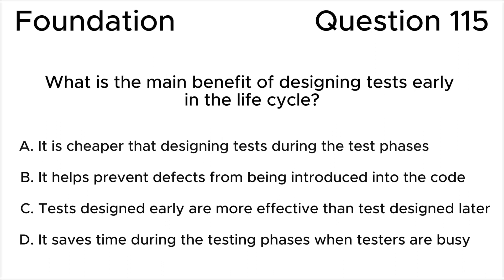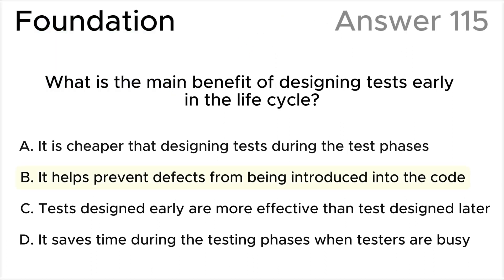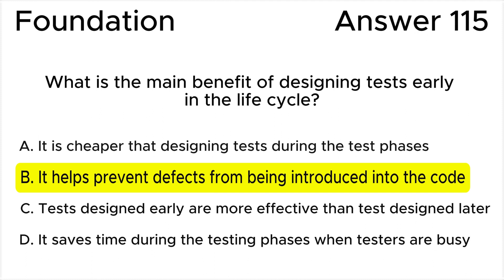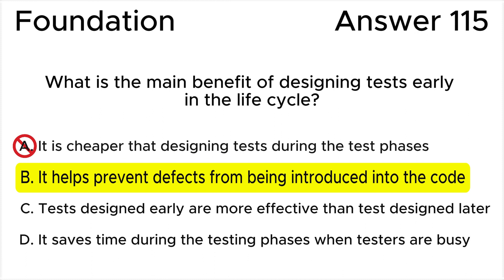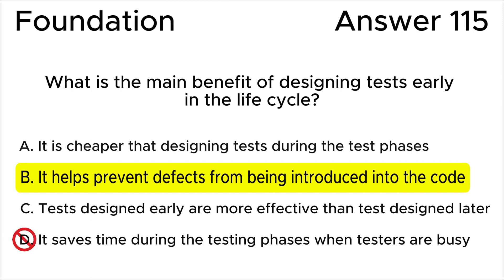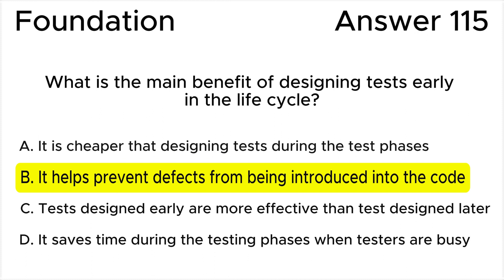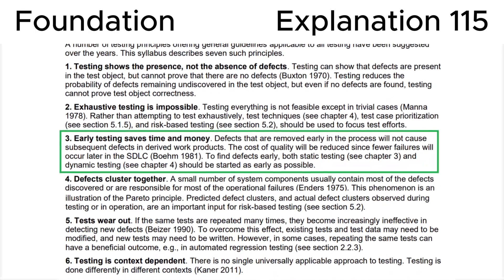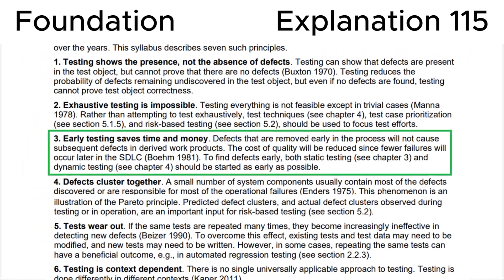ISTQB. Foundation level v.4.0 (2023). Question #115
ISTQB
Certified Tester Foundation Level v.4.0 (2023)
Question 115.
What is the main benefit of designing tests early in the life cycle?

00:00 Question.
01:28 Answer.
03:30 Explanation.

This question relates to topic in ISTQB Syllabus:
1.3. Testing Principles

Based on:
1. ISTQB CTFL Syllabus v.4.0